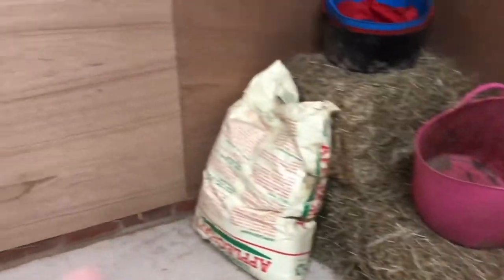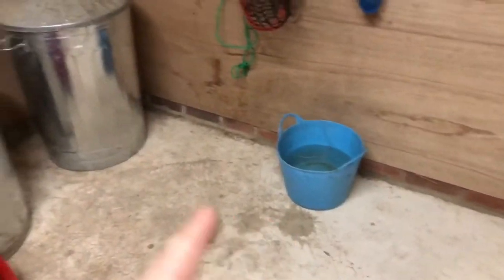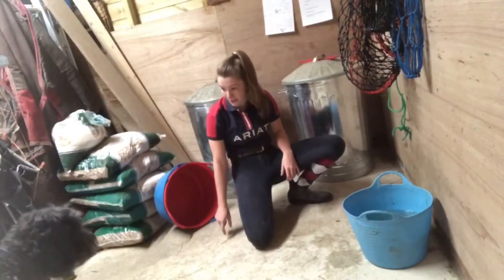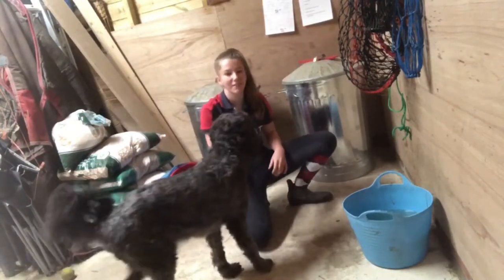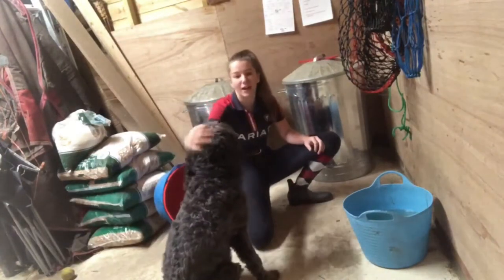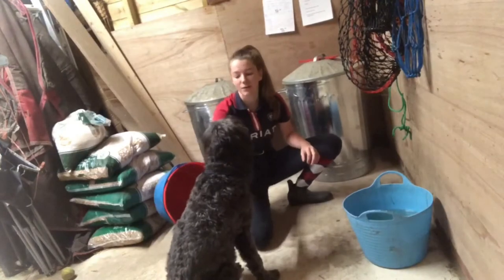HAY BARN TIDY UP & WHAT I FEED THE HORSES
Another pointless vlog cos of lockdown 😂. Tidying the hay barn and what I feed the horses 🤓